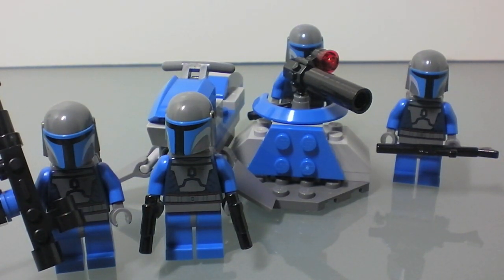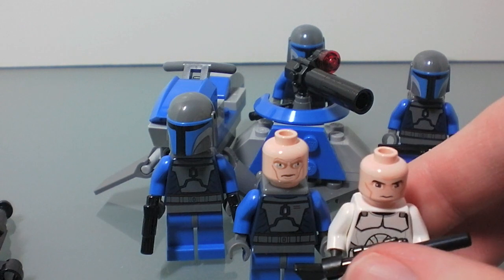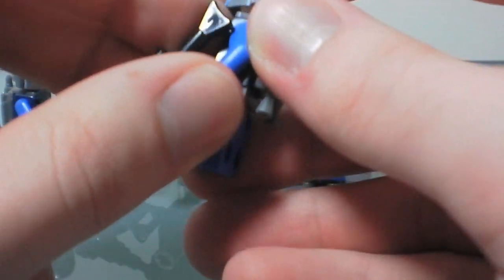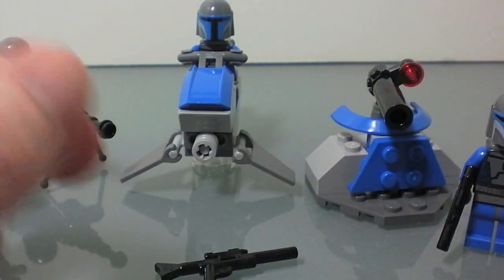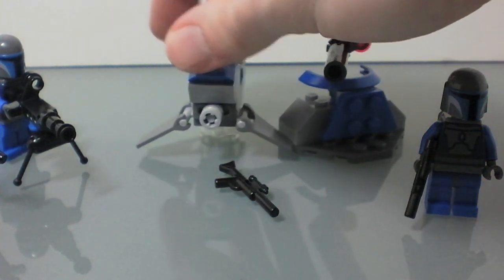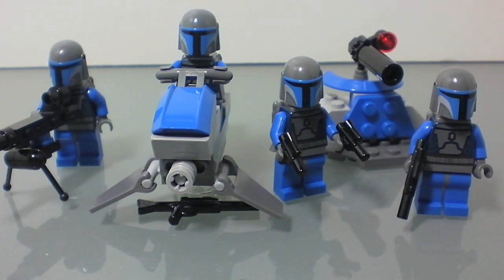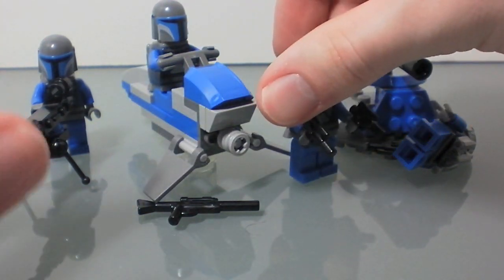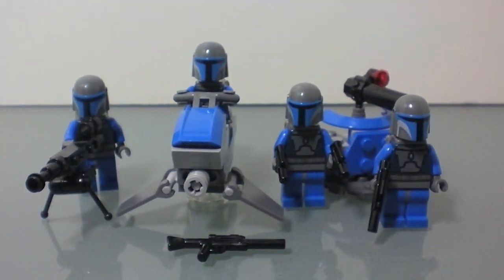Lego Star Wars Mandalorian Battle Pack Review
here are my thoughts on the 2011 lego star wars mandalorian battle pack